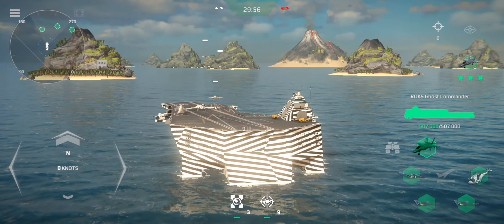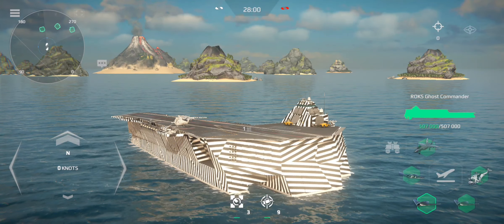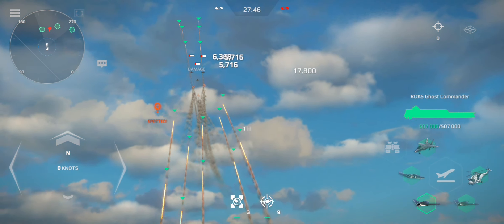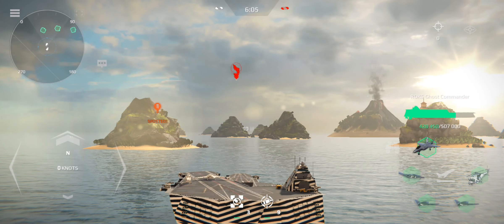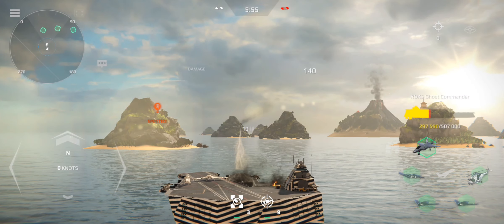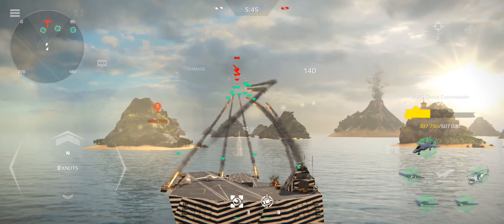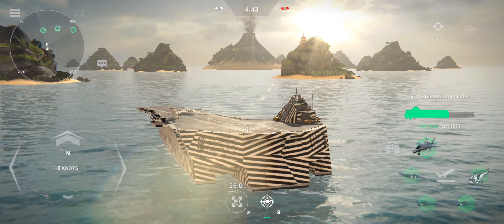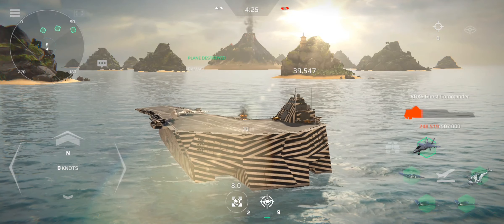Modern Warships: ROKS Ghost Commander Airdefence Test against Aircrafts